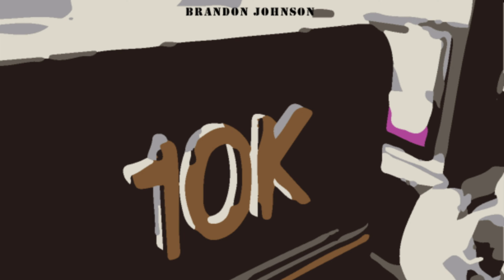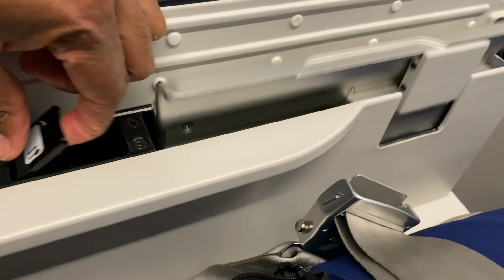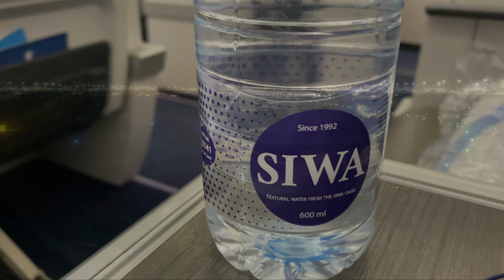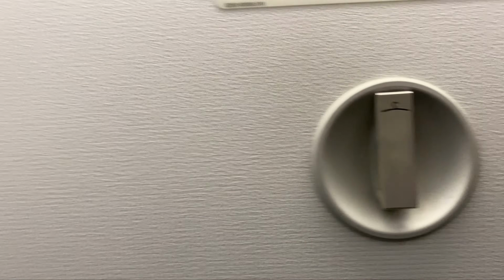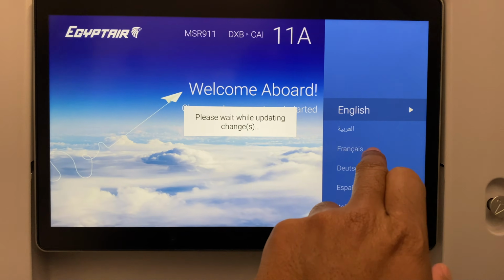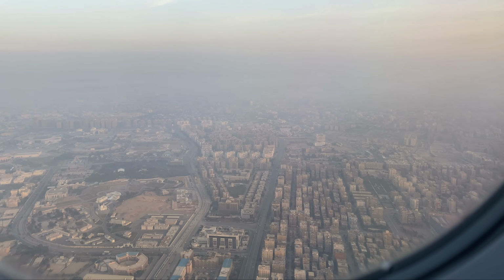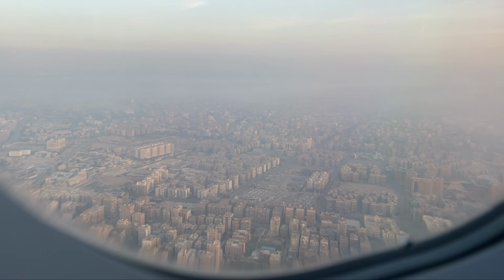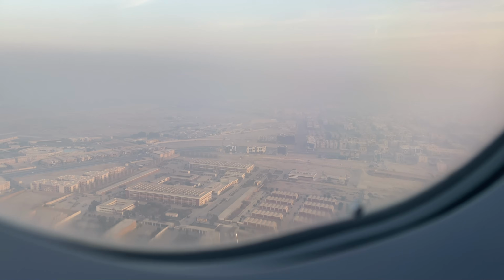EGYPTAIR Business Class - A320 NEO Trip Report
Flight# - MS911

Origin - Dubai, UAE ( DXB )

Destination - Cairo, Egypt ( CAI )

Registration - SU-GFO

Seat - 11A

Drink/Food Service - See video.